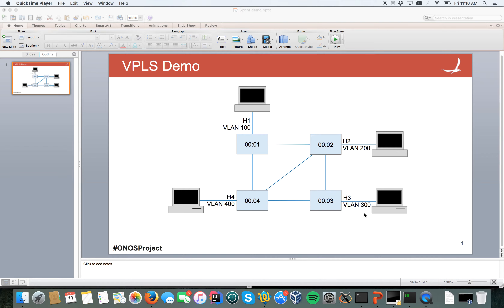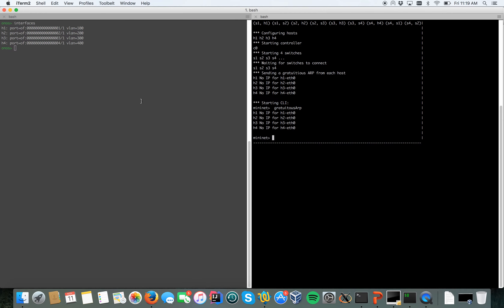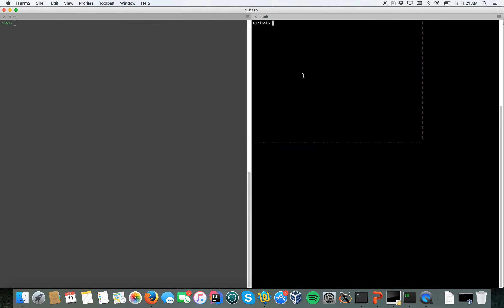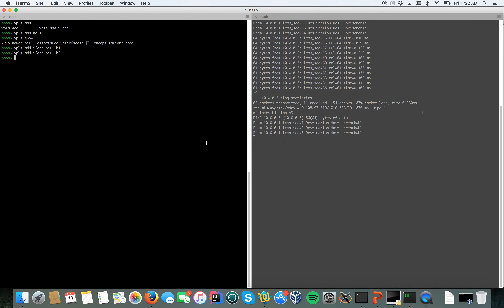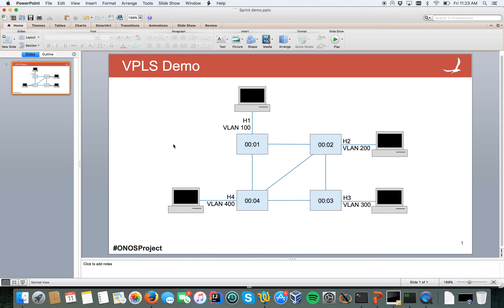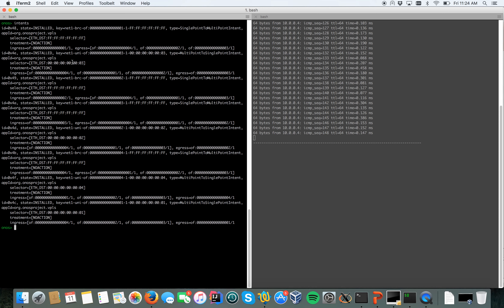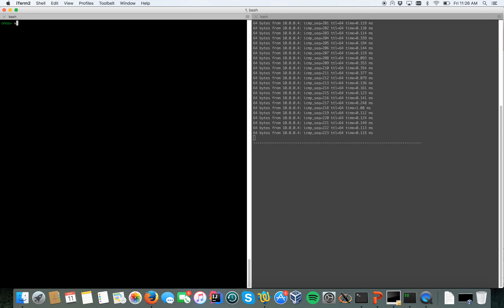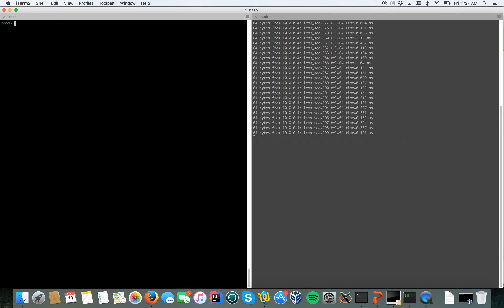New VPLS demo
Luca Prete from ON.Lab gives an overview demo of the new ONOS VPLS application.